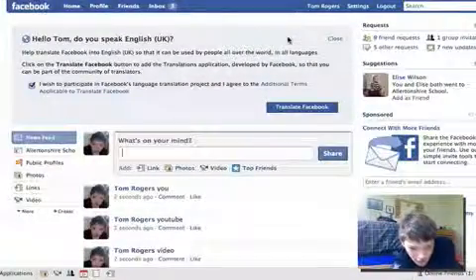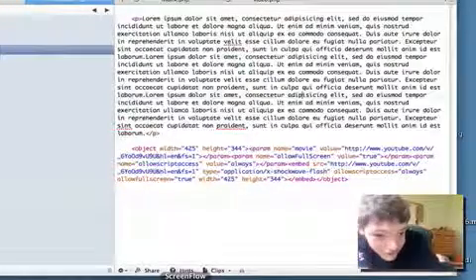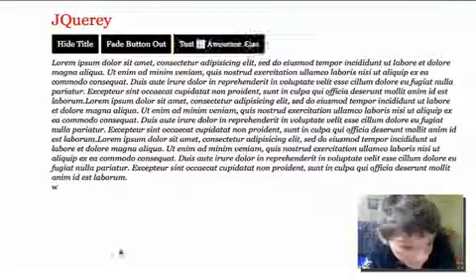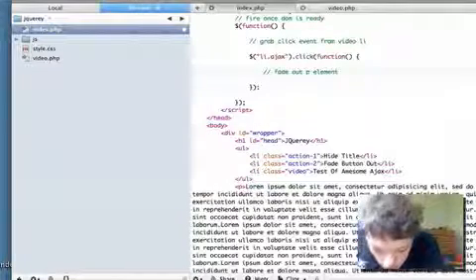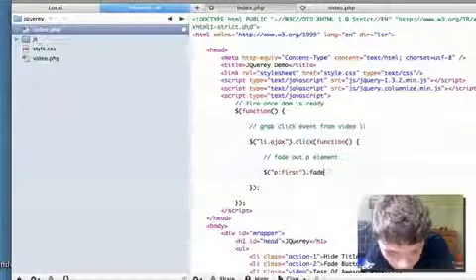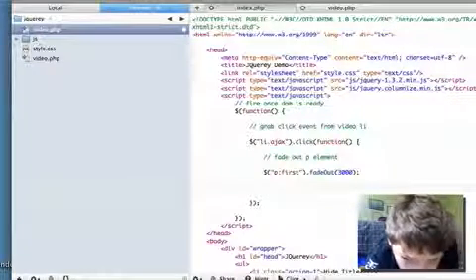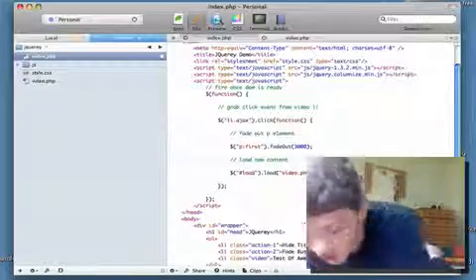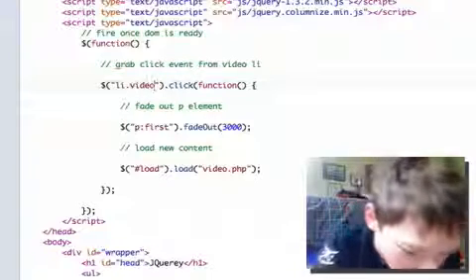JQuery Tutorial - Simple Ajax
Tutorial to demonstrate creation of some quick ajax using JQuery.